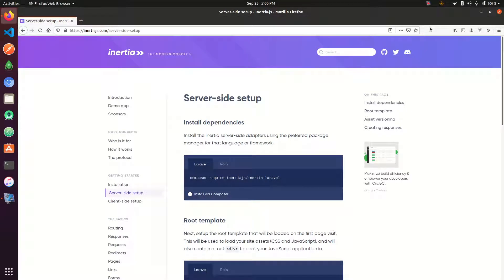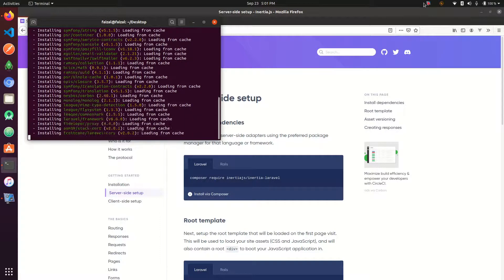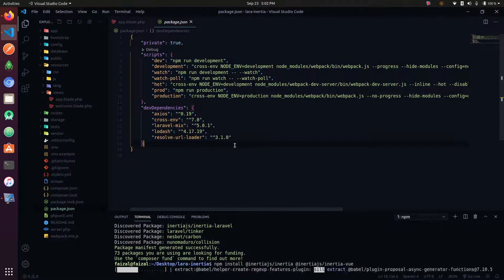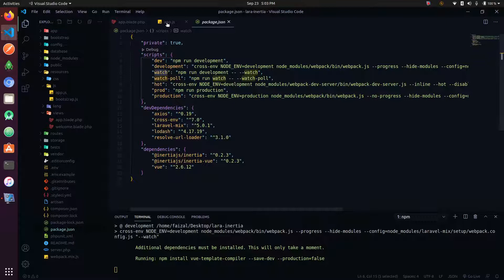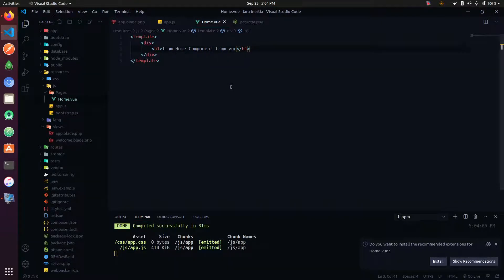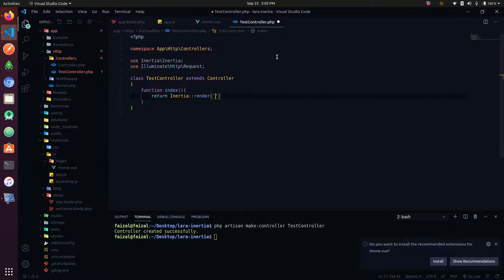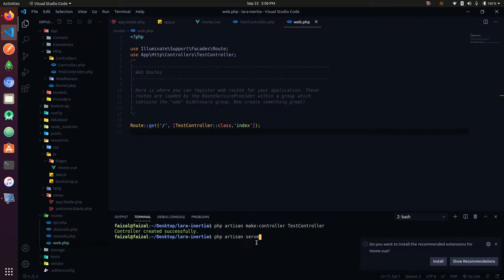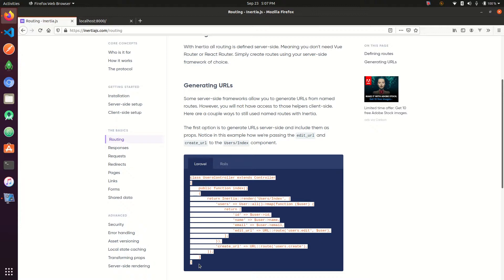Laravel Project မှာ Inertiajs နဲ့ Vue Setup ဘယ်လိုလုပ်ရမလဲ ?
ကျနော်တို့ ပုံမှန်အားဖြင့် Single Page App တွေဖန်တီးတဲ့အခါ Backend ကနေ api တခုတည်ဆောက် Frontend component ကနေ axio request ပြန်ခေါ်ပြီး client နဲ့ server ကိုချိတ်ဆက်ပေးရပါတယ််။ ဒါပေမဲ့ inertia ကိုသုံးလိုက်တဲ့ခါမှာတော့ တော်တော်လေးသက်သာသွားပါလိမ့်မယ်။
ဒီနေရာမှာသိထားရမှာက inertia.js ဟာ Framework တခု Language တခုမဟုတ်ပါဘူး။ client နဲ့ server ကြားမှာချိတ်ဆက်ရလွယ်အောင် adapter တခုပုံစံမျိုးလုပ်ပေးထားတာဖြစ်ပါတယ်။ဒီ video လေးမှာ အစမ်းပြထားတာလေးကြည့်ရင်မြင်သွားပါလိမ့်မယ်။💜🥳